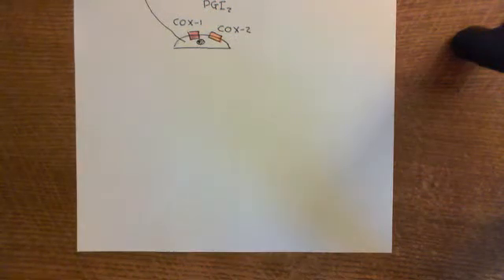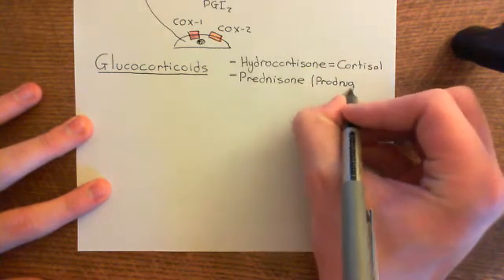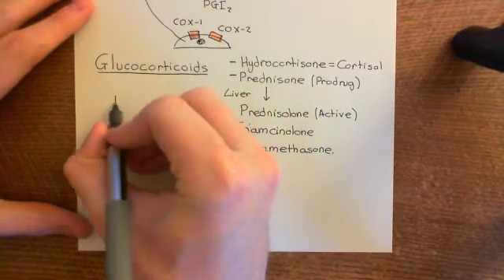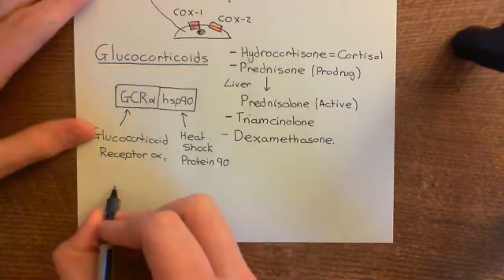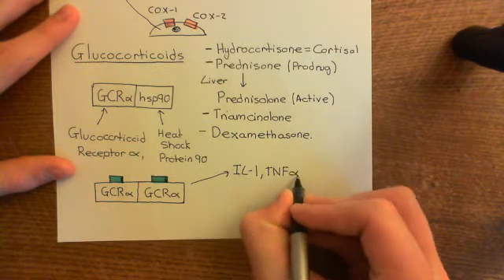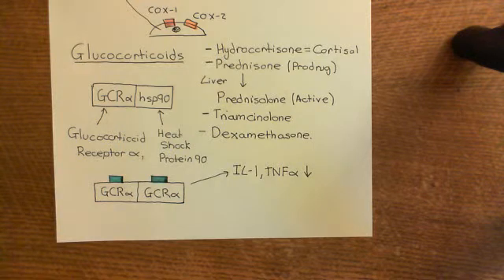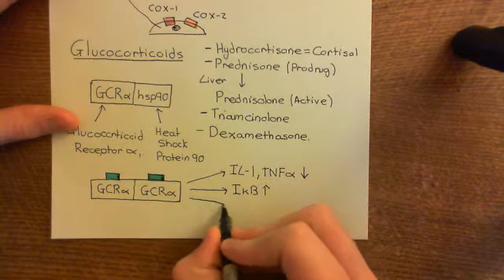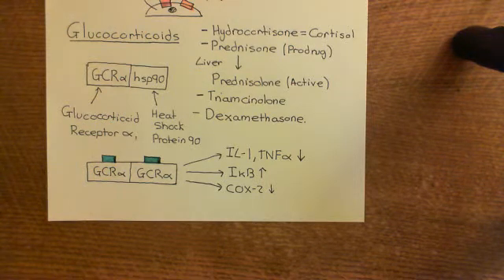The Acute Inflammatory Response and Anti-Inflammatory Drugs Part 17